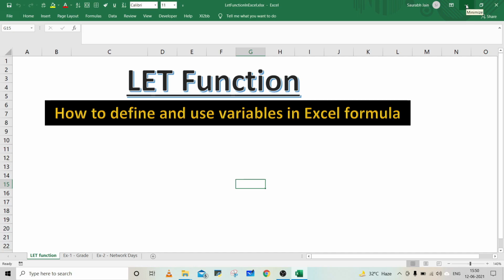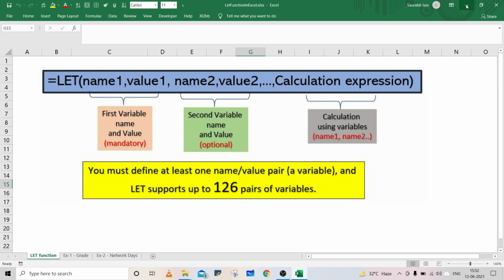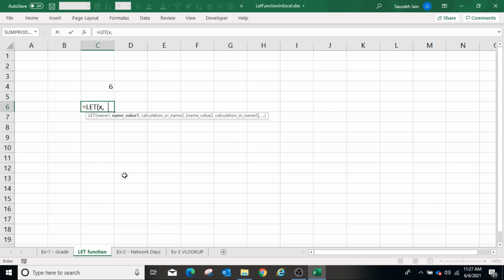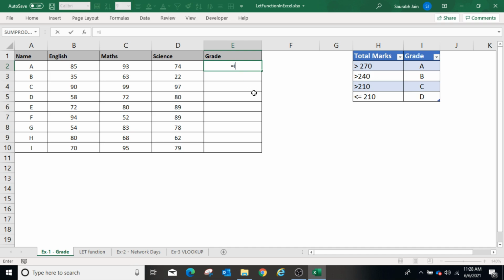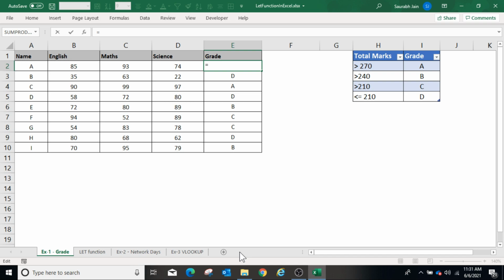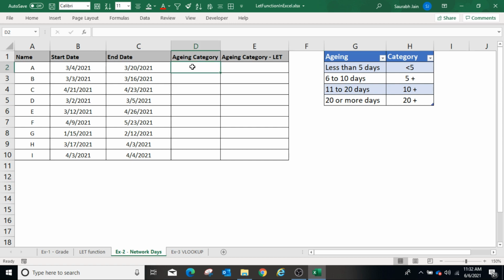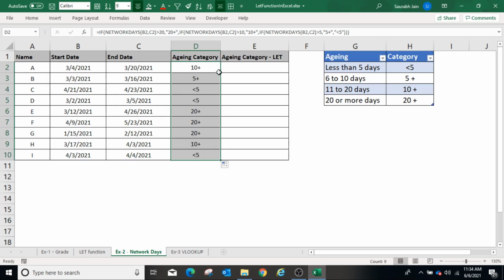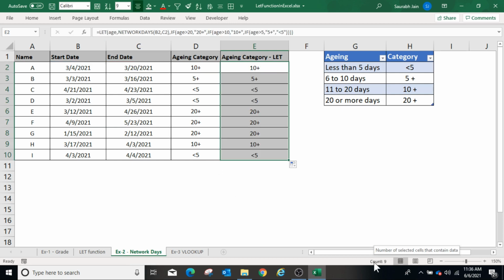How to use LET function in Excel 365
This video explains how to use LET function in EXCEL 365, which is used to define variables. LET function improves the productivity and using LET it is easy to read, write and update EXCEL complex formulas.